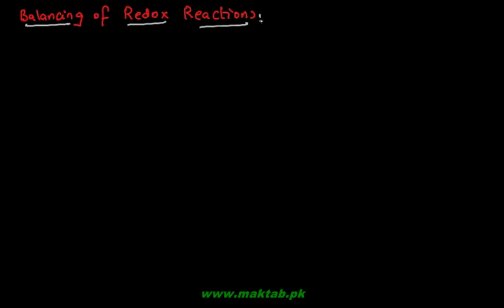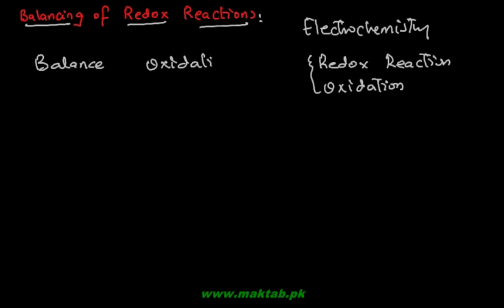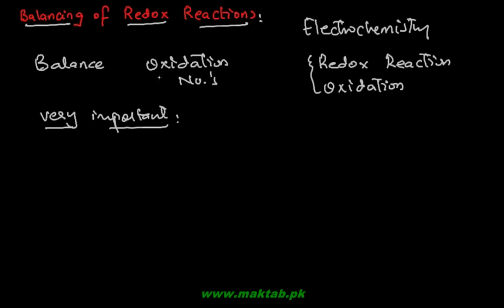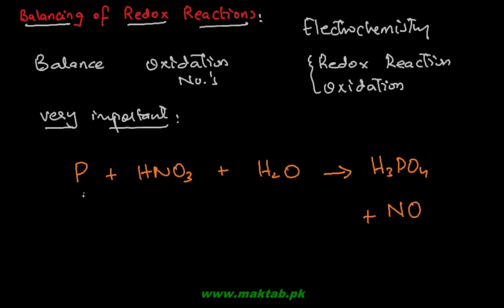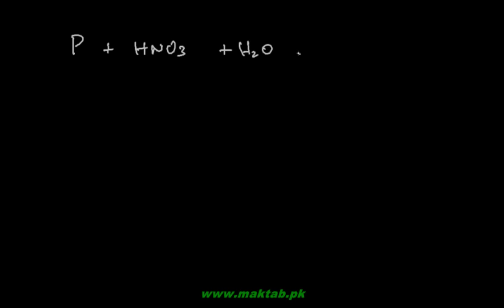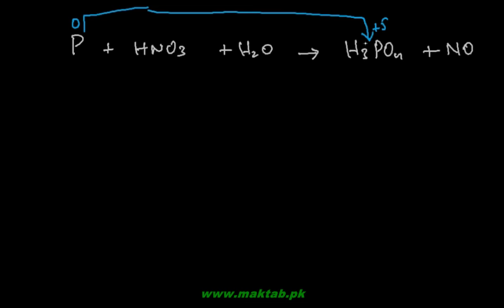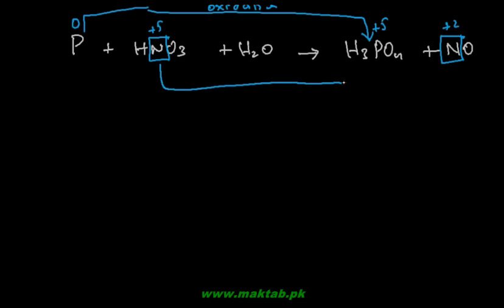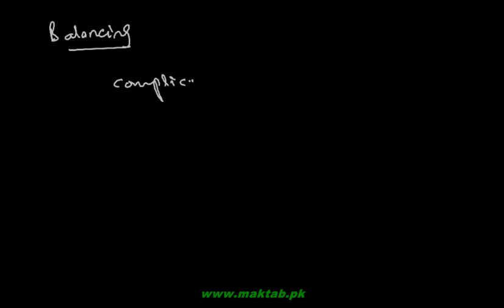FSc Chemistry Book1, CH 10, LEC 2: Balancing of Redox Equations by Oxidation Number Method (Part 1)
This video lecture from Electrochemistry  (F.Sc. first year Chemistry) covers the technique to balance a redox reaction equation using the oxidation number method. The oxidation numbers of all elements in the compounds are first identified and then the change is observed to see which element is oxidizing and which one is reducing. The number of electrons in the oxidation and reduction are balanced leading to an overall balanced redox equation. Find more e-learning material and educational video lectures in Urdu at maktab.pk. These videos are free to use for promotional and commercial purpose by keeping the credits to Maktab.